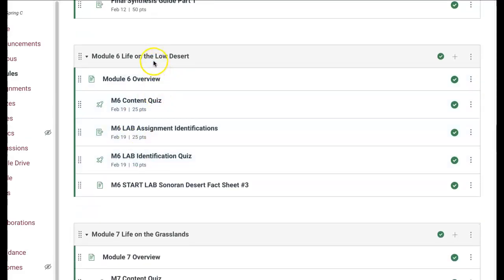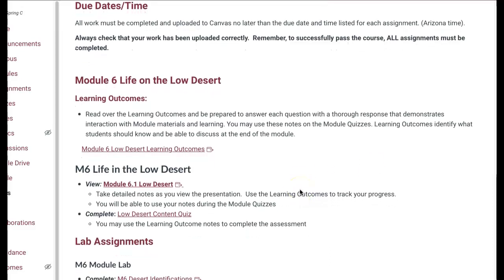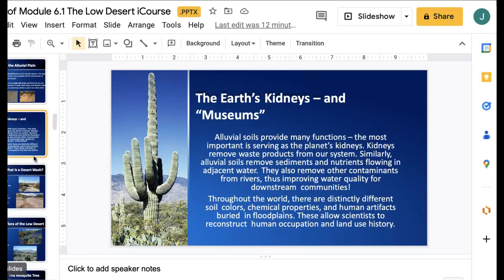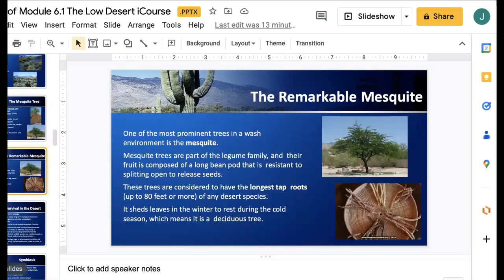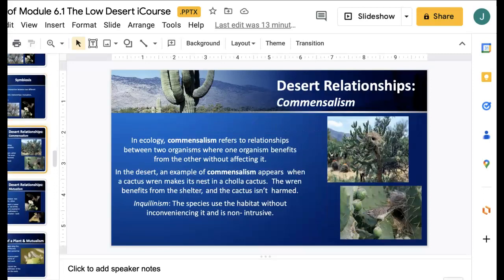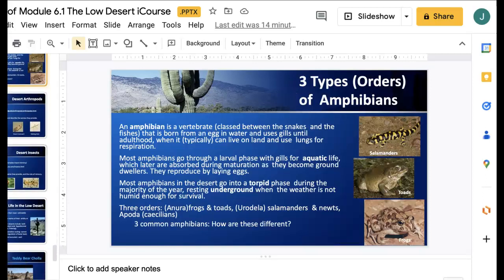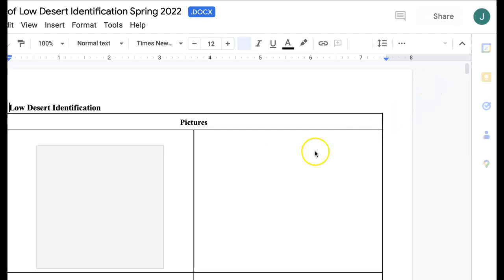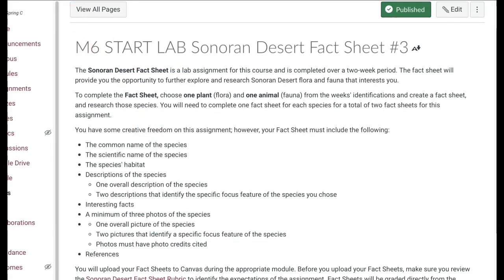301 Module 6